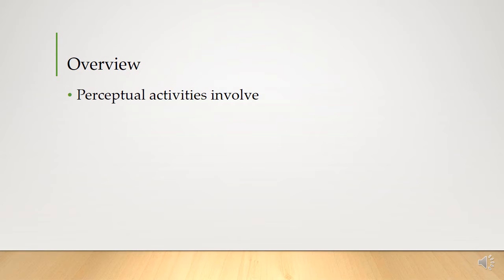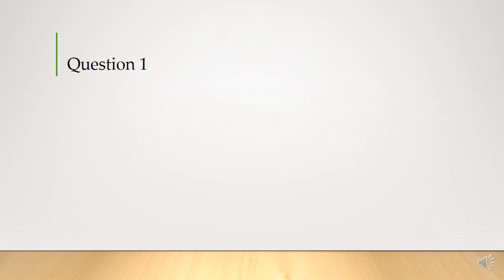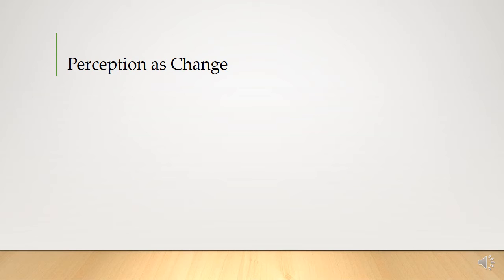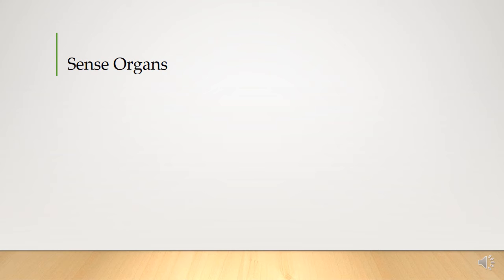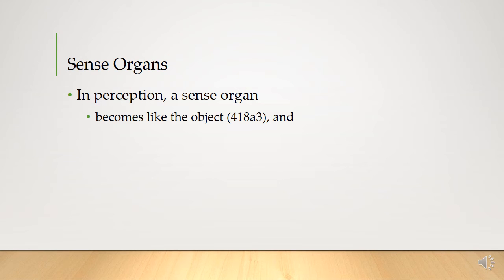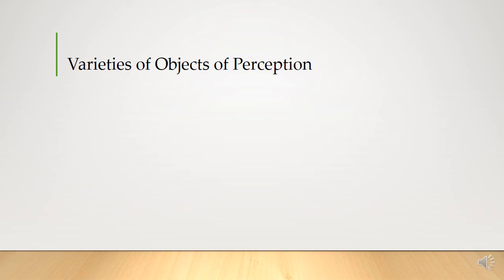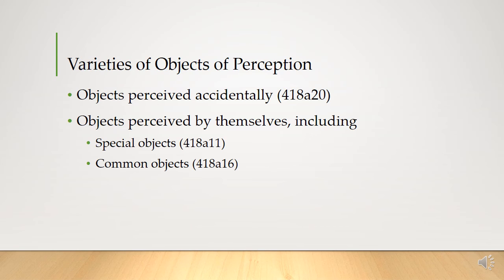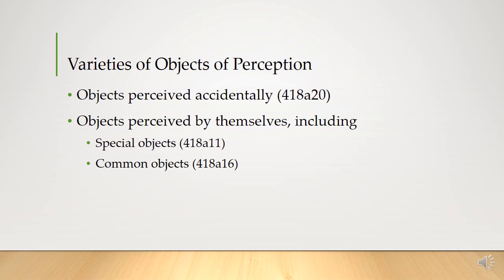Aristotle’s Theory of Perception